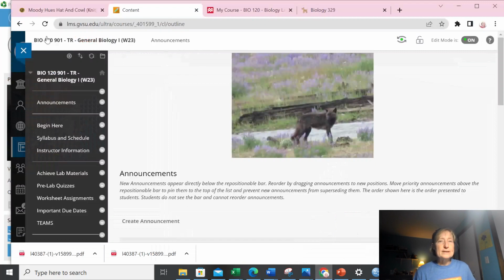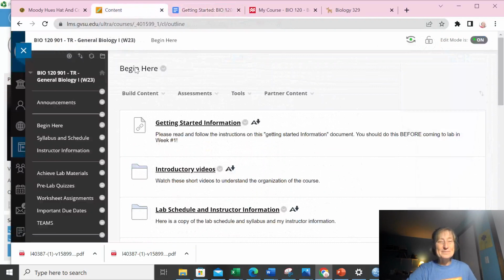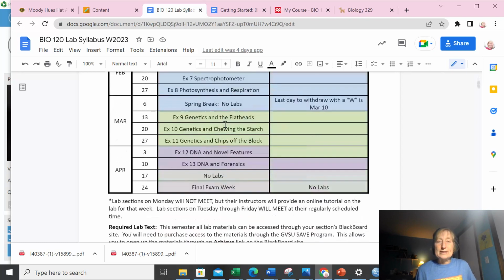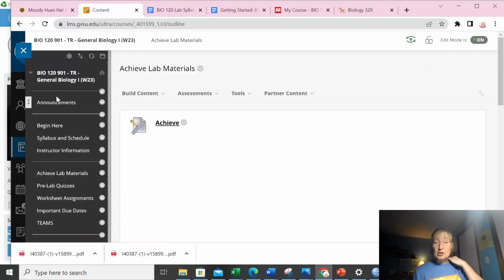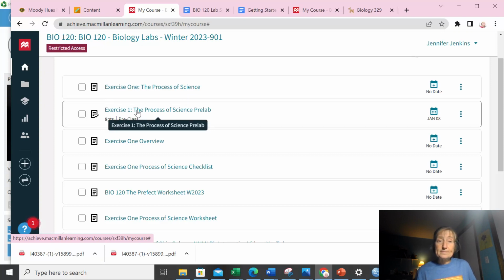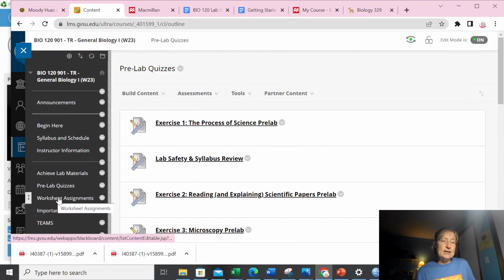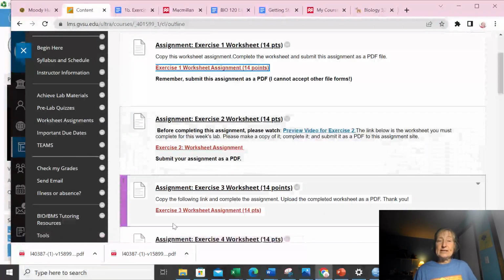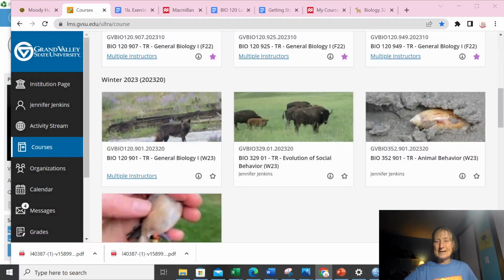Navigating Bio 120 Lab Bb site W 2023 default